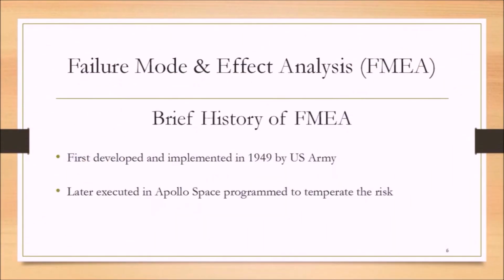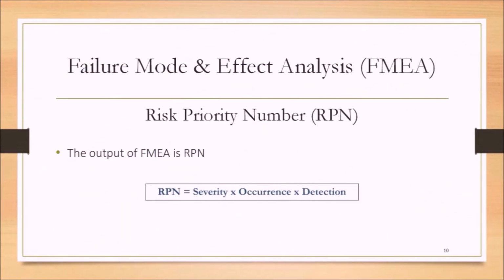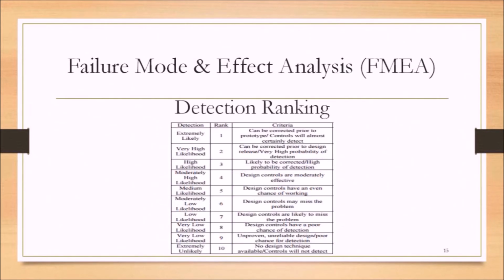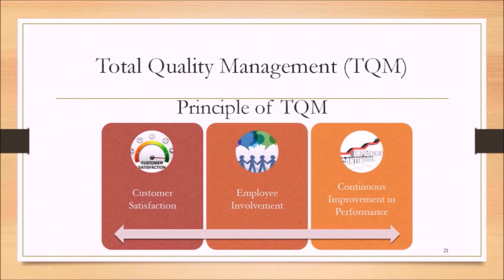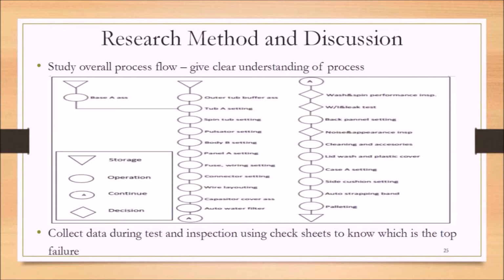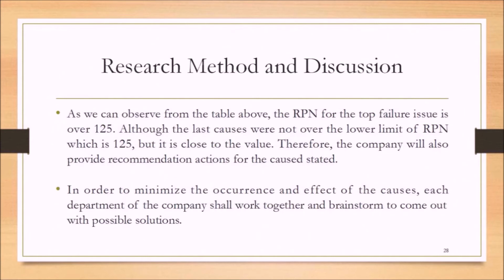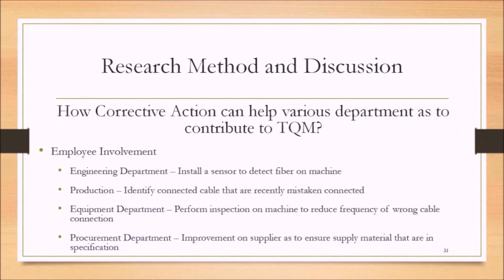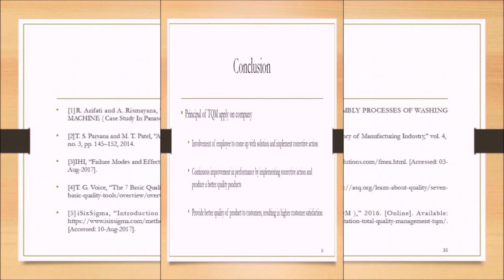Group:16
Theme E: Case study on how FMEA is used to identify all possible potential failures of a product or a process in a company.